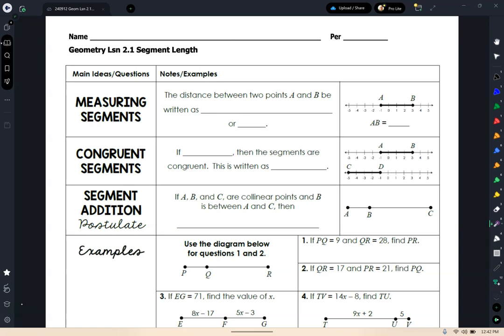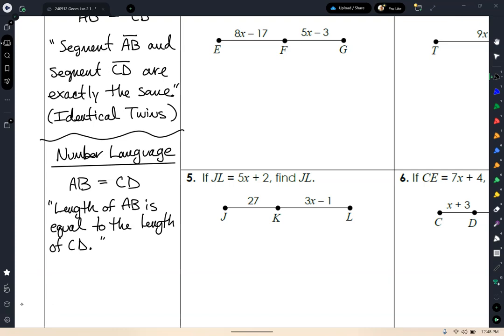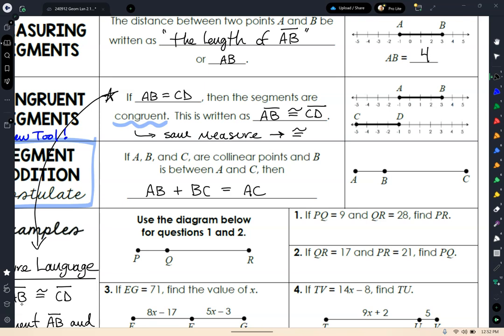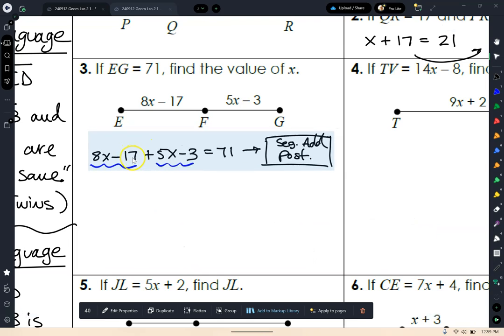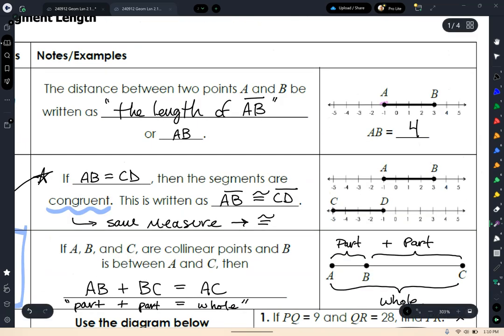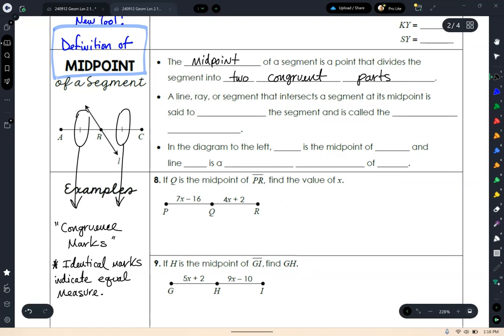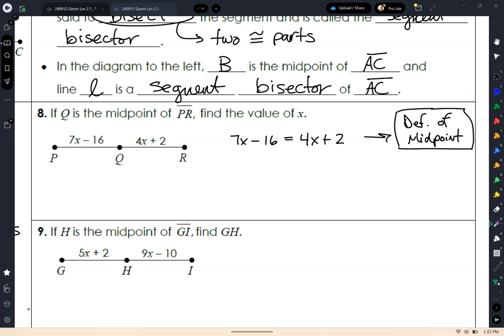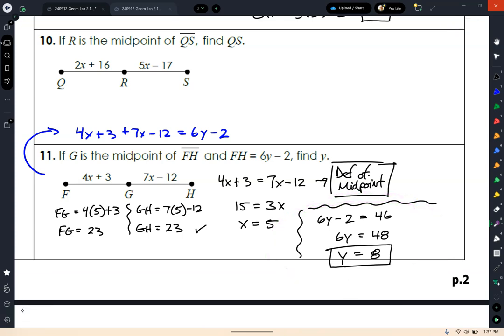Geom Lsn 2 1 P7